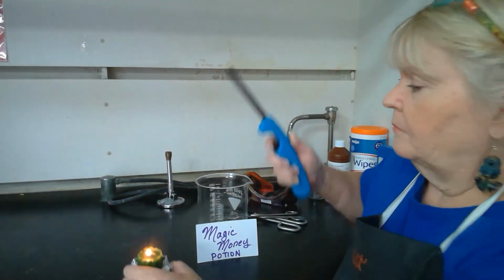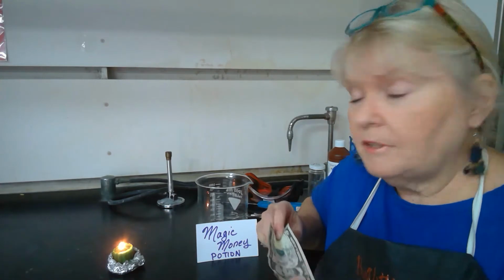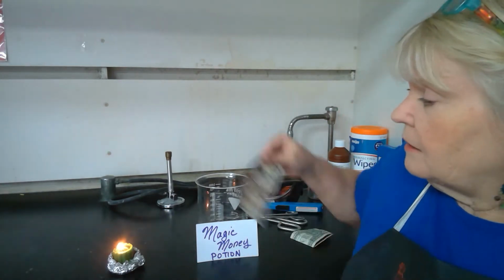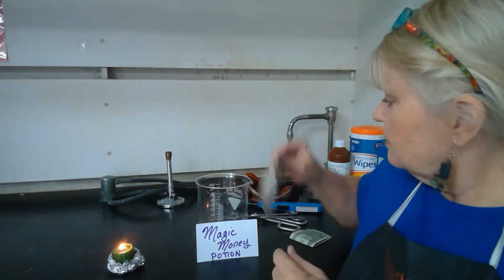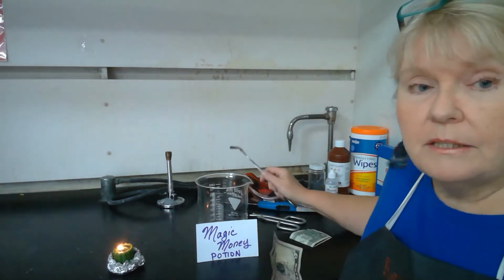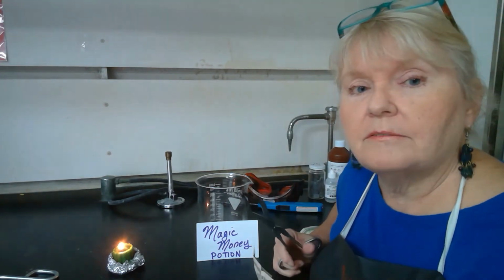Welcome PAP Chem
I tell you some things to expect, what are a few of topics we will cover, a bit about me, and sorry, it is longer than expected but I just HAD to do a "COOL" demo!